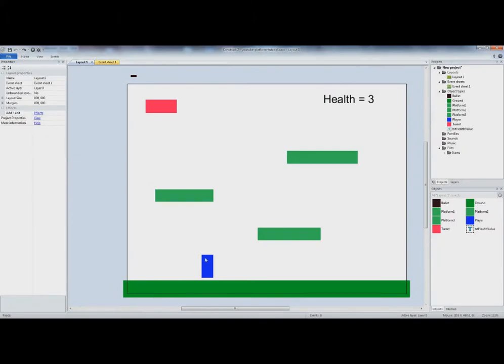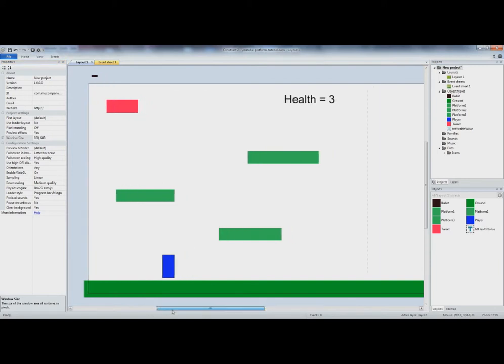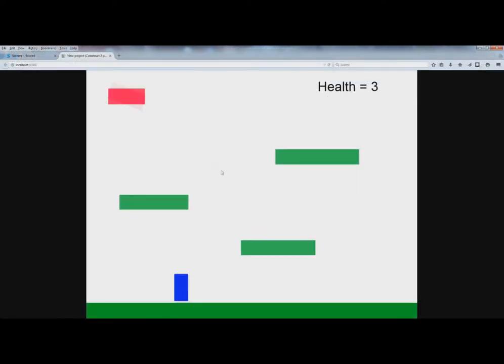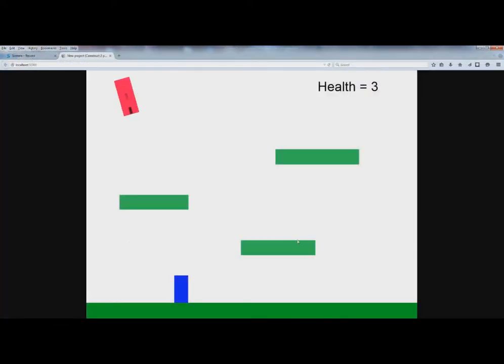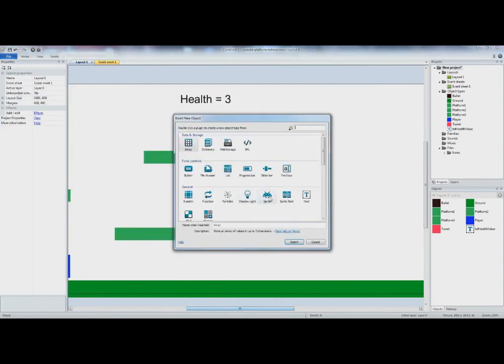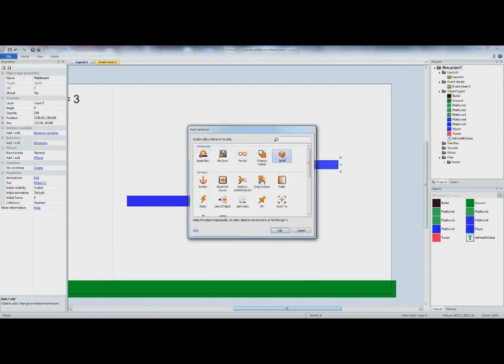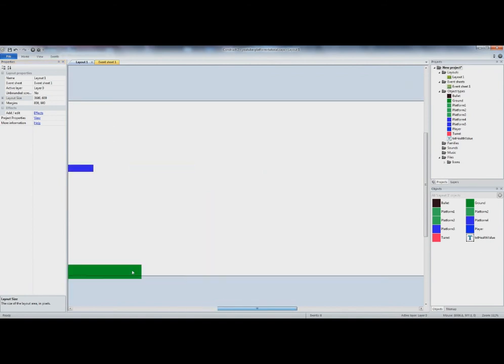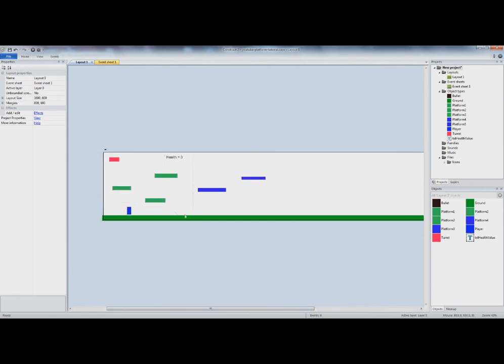Construct2 Platformer - Part 5 - Layout size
Construct2 Platformer - making the layout size larger than the window size